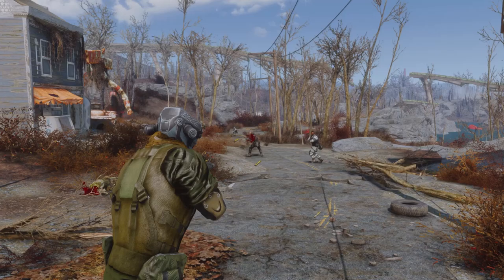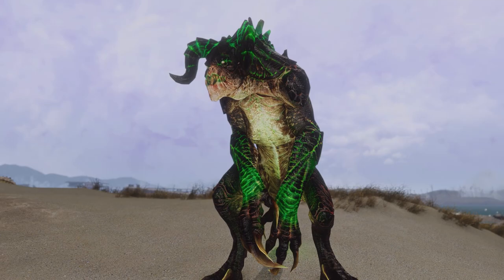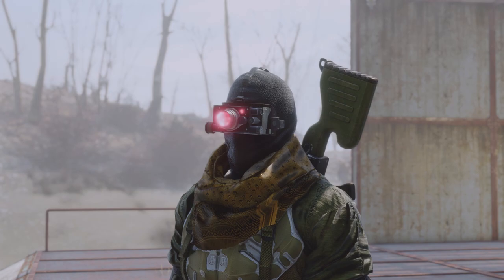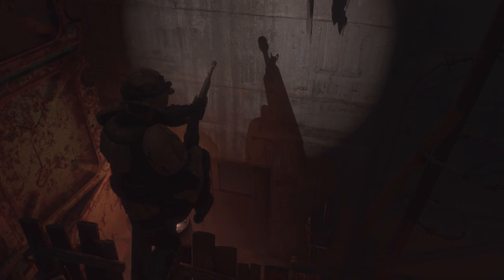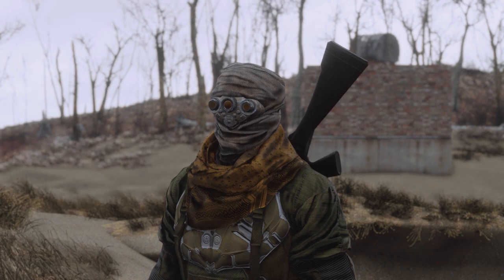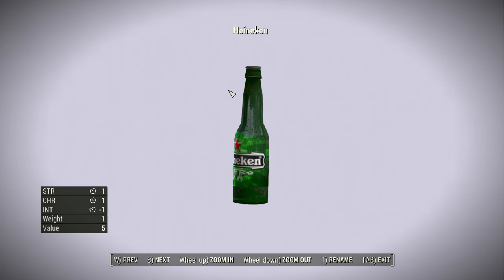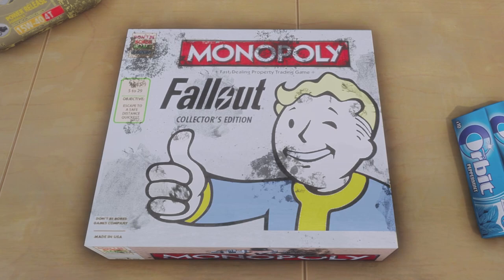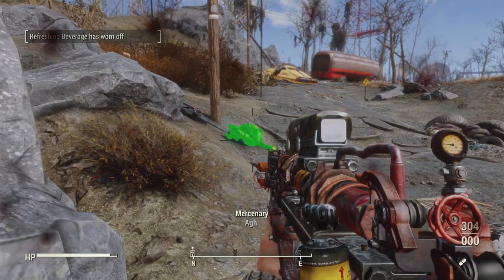5 Brand New Mods! - Fallout 4 Mods Weekly 63